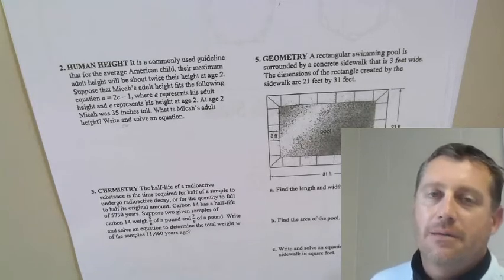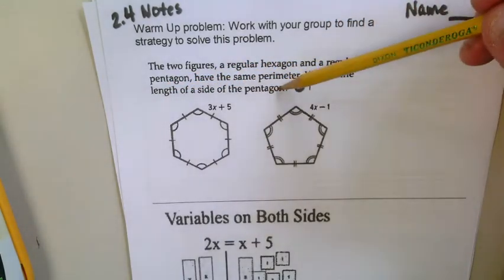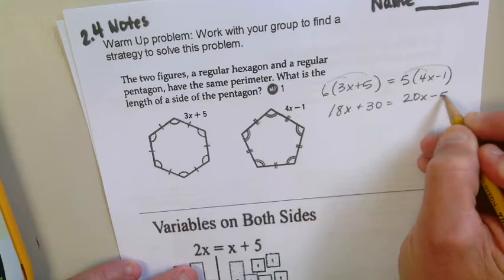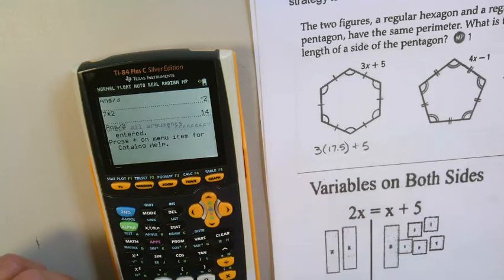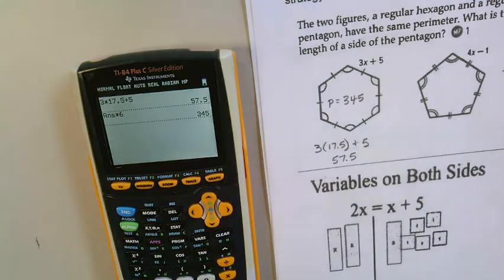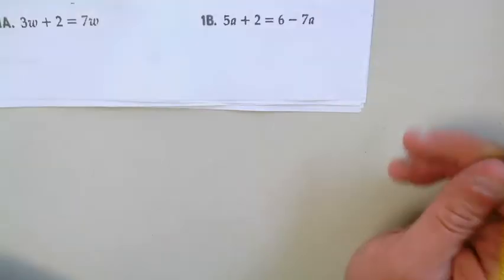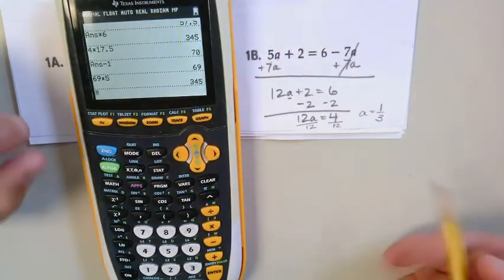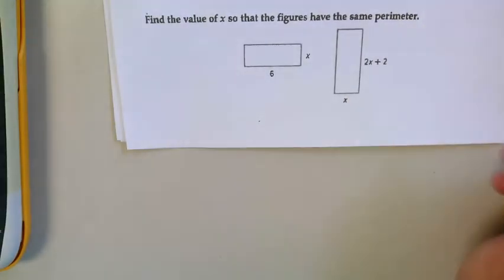Introduction to 2.3B and 2.4 Worksheet